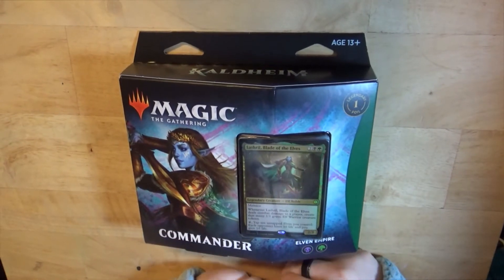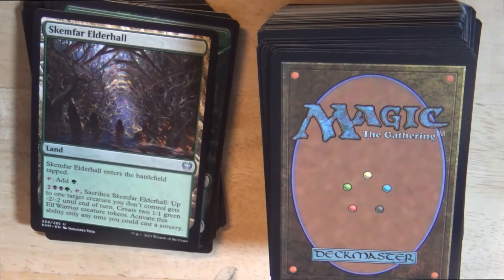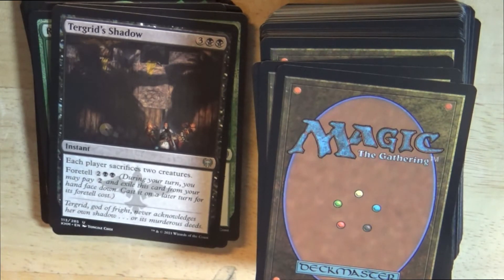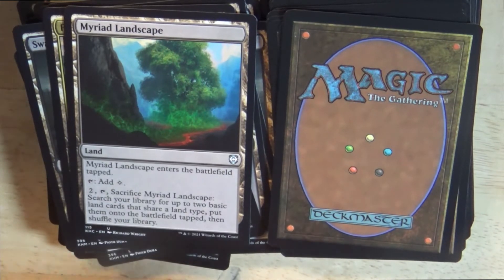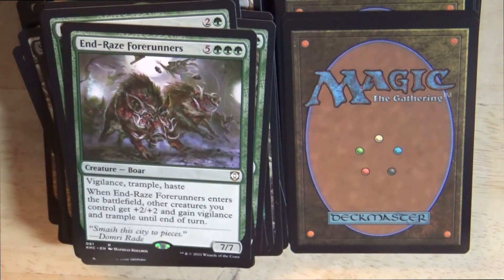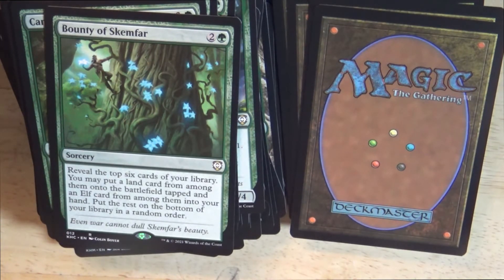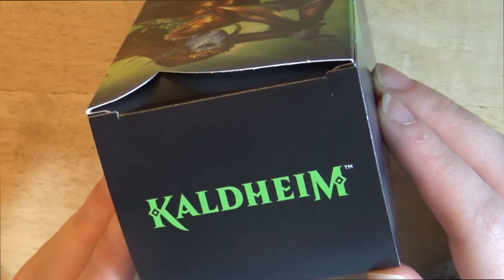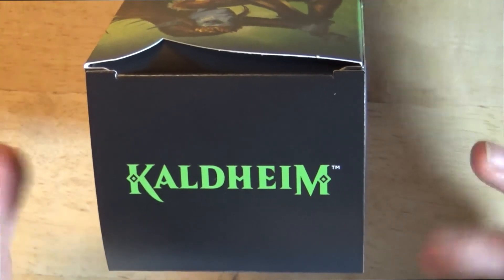Kaldheim Elven Empire // MtG Unboxing // ASMR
Did I mention that I love Norse mythos and elves? This is just... a really awesome set, imo.

Otherwise known as a pleasant sort of static, tingling sensation that starts at the base of the skull and continues down the spine. It is often triggered by soft speaking, whispering, and tapping (among a host of other "triggers"). Not everyone experiences ASMR but it is often used as background noise for studying or as a cure for insomnia, depression, or anxiety.

This video is not meant to replace medical advice or medical assistance, whether psychiatric or physical, please seek the help of a medical professional for assistance in dealing with any issues you may face.